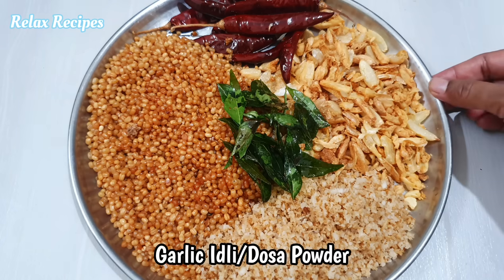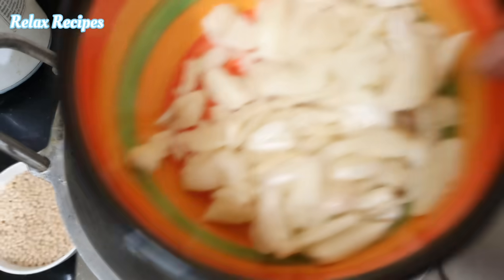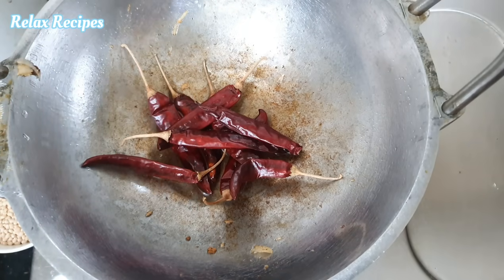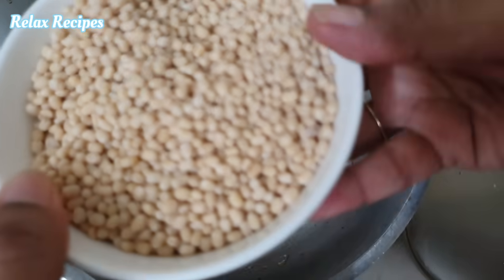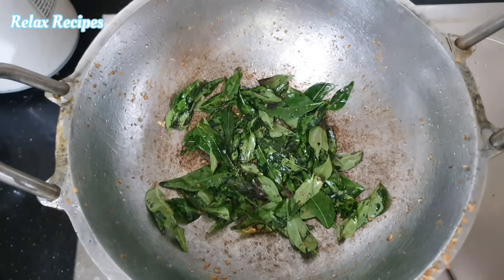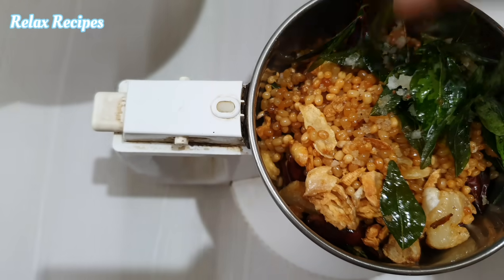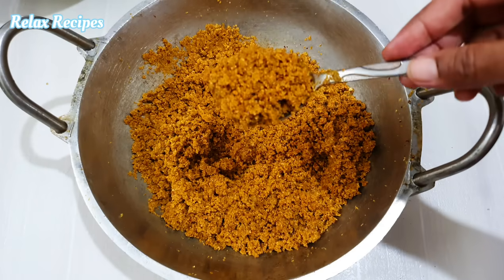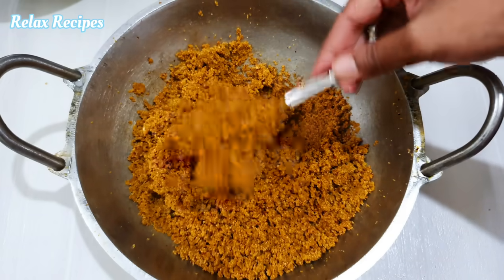இட்லி தோசைக்கு இந்த பூண்டு பொடி போதும்| Poondu Idli Podi in Tamil | Garlic Podi | Poondu Podi Recipe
In this video we will see how to make garlic idli podi called poondu idli podi. Freshly made ponndu podi gives nice aroma and tastes so good. Poondu podi is perfectly match with idli and dosa.
Friends do try this poondu idli it podi and share your experience.